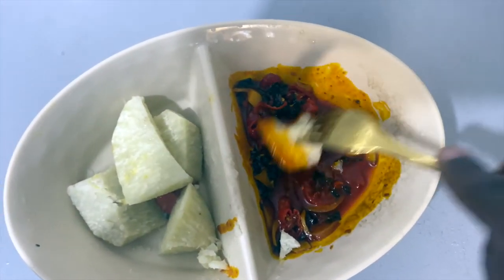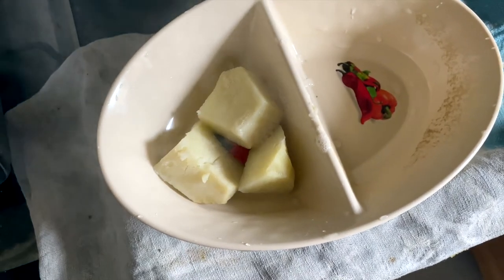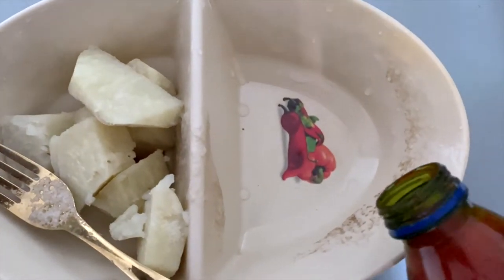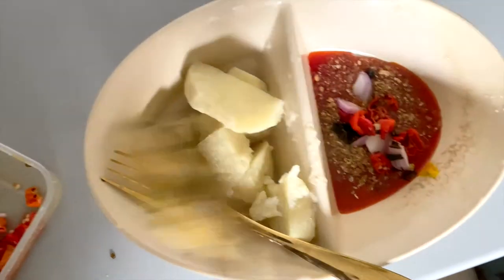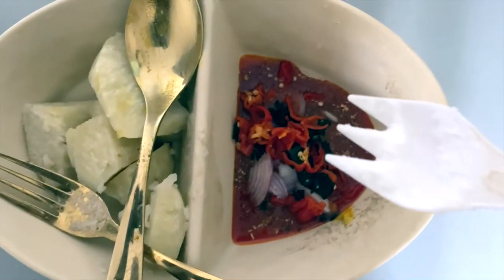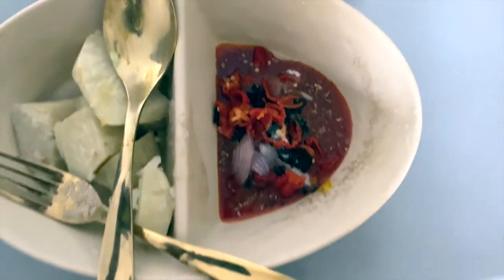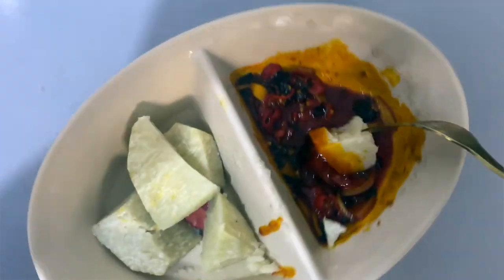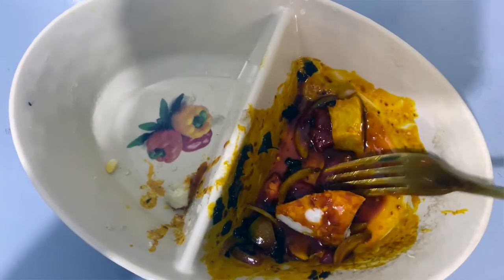This Yam Recipe cures every hunger disease: Boiled yam with sauce from fresh palm oil and spices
This is a simple recipe I recommend for your family dinner
It is boiled yam and to be eaten with a sauce I made with palm oil and spices to taste.